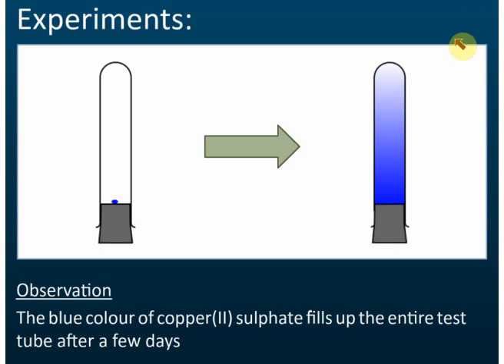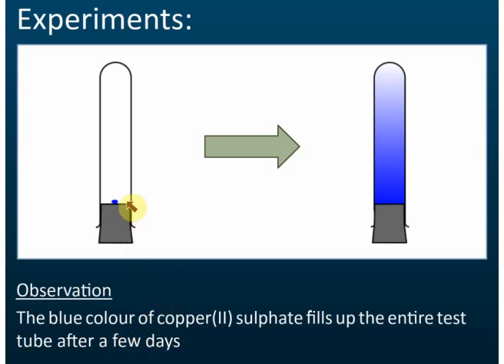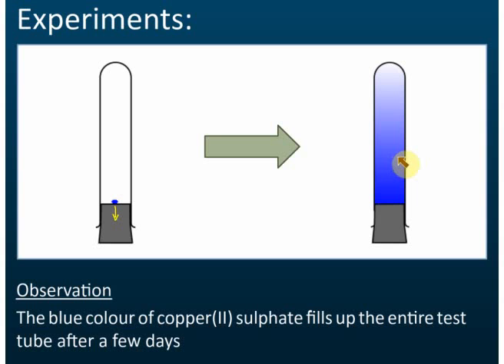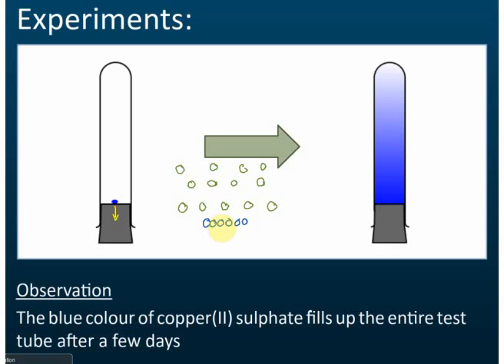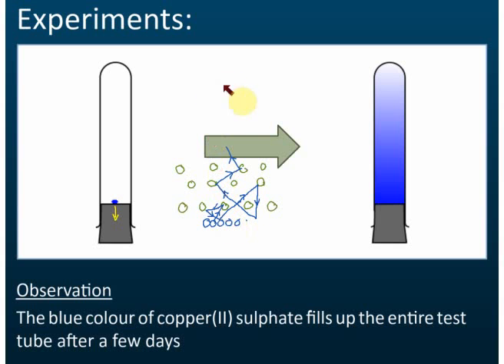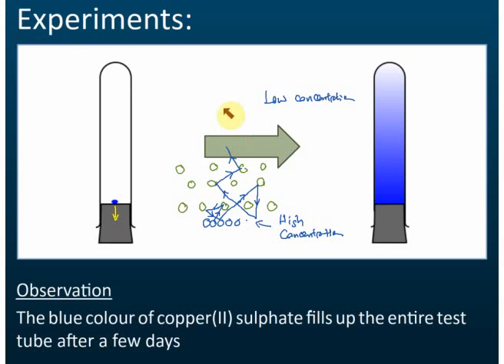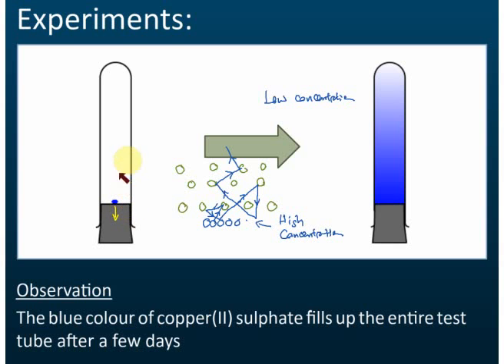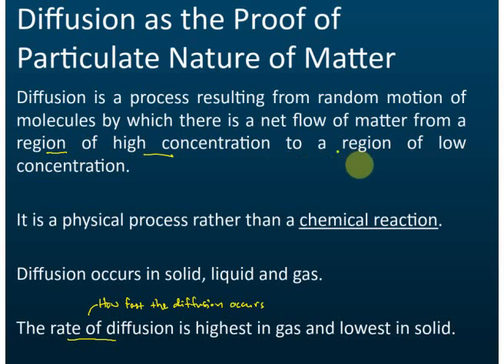Diffusion in Solid | Structure of Atom | Chemistry | Myhometuition.com